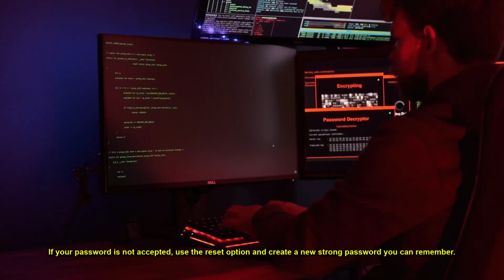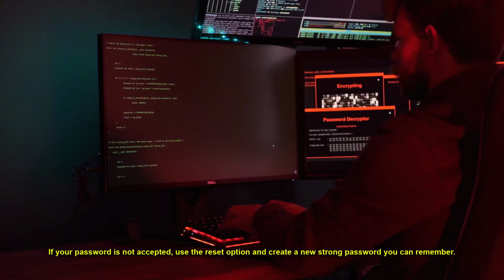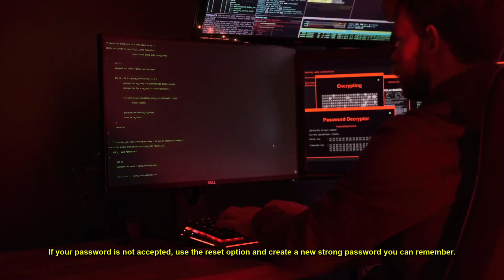How to Optimize HPE Cloud Solutions - Beginner Guide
Unlock the full potential of HPE Cloud Solutions with our comprehensive beginner's guide! In this video, we’ll walk you through essential tips and strategies to optimize your cloud infrastructure effectively. From understanding key features to implementing best practices, this guide is perfect for newcomers looking to enhance their cloud experience. Don't miss out on maximizing your HPE Cloud Solutions for better performance and efficiency!